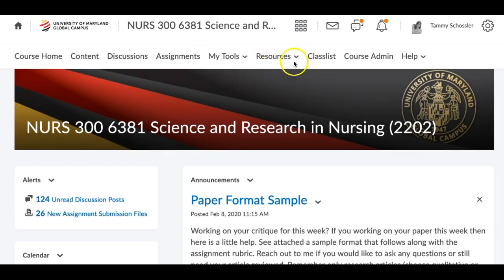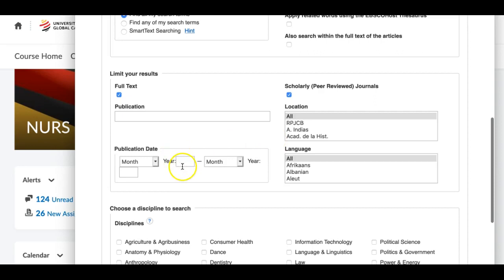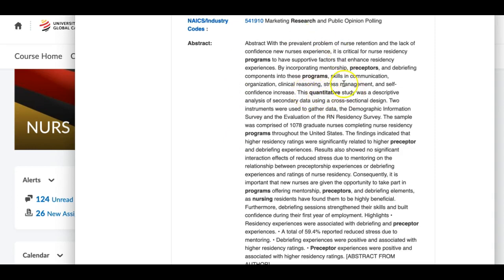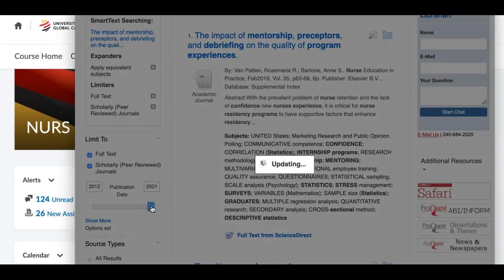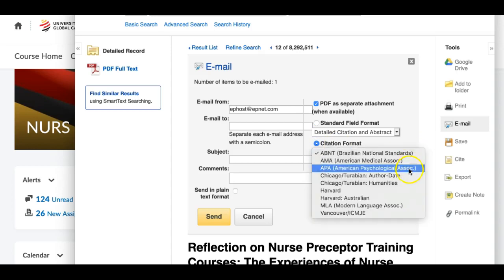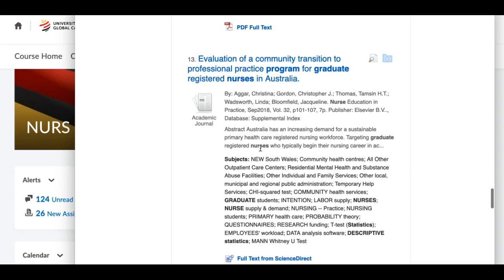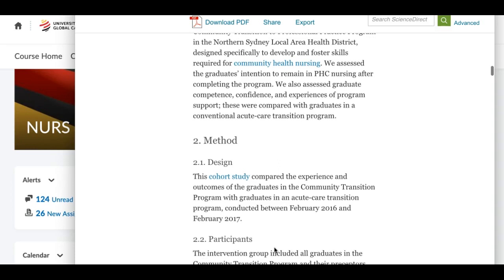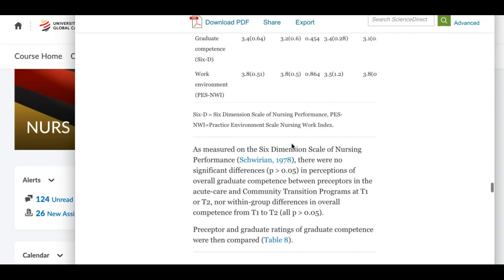Maryland library search week 4